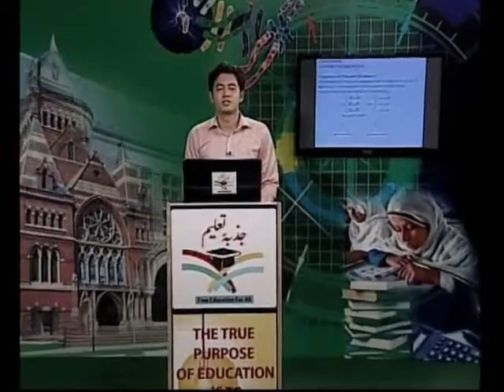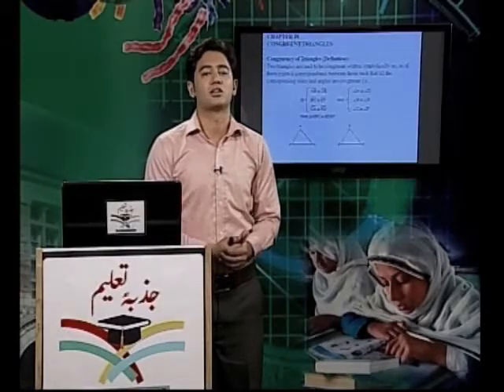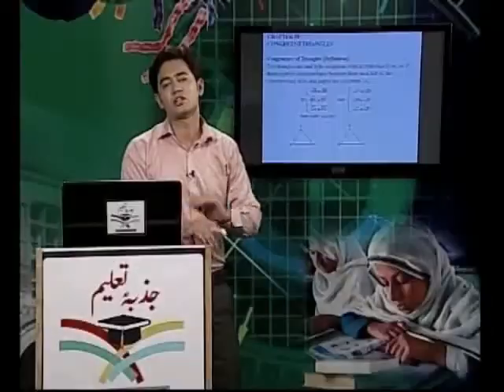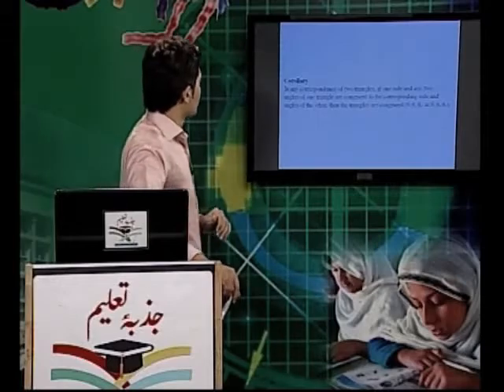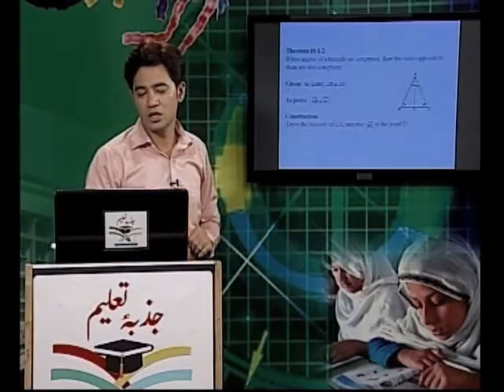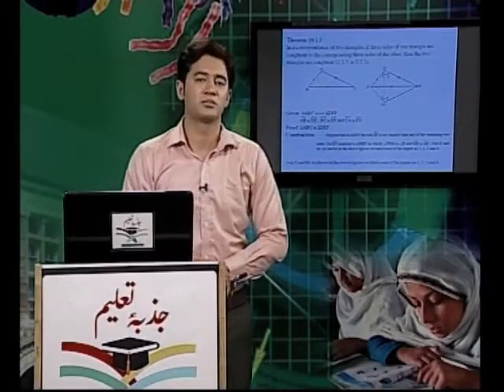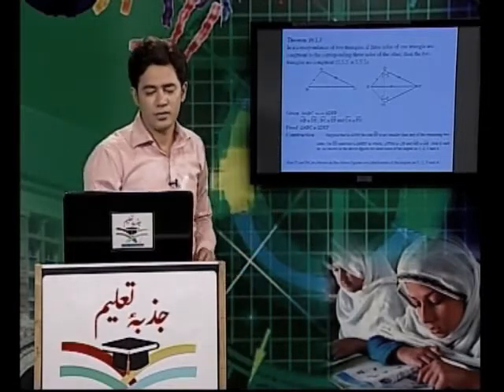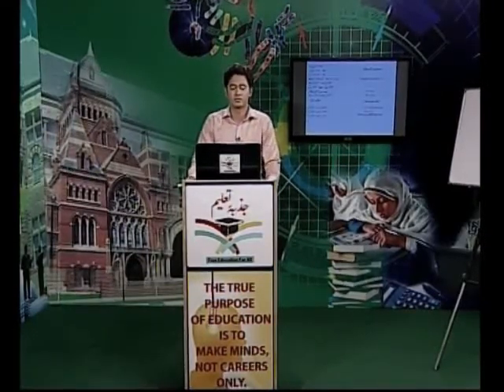9th Class Math Episode 10